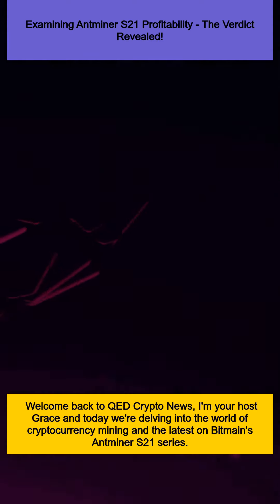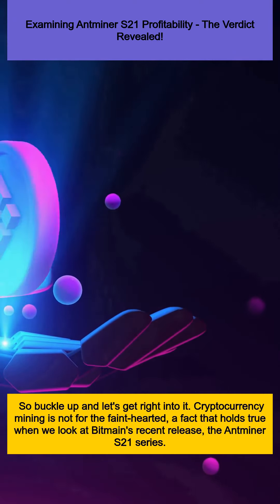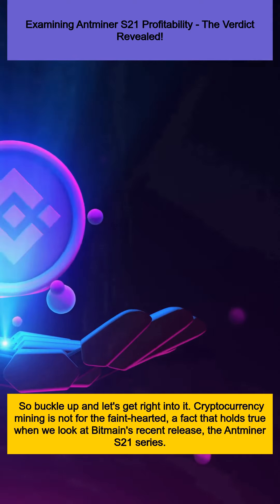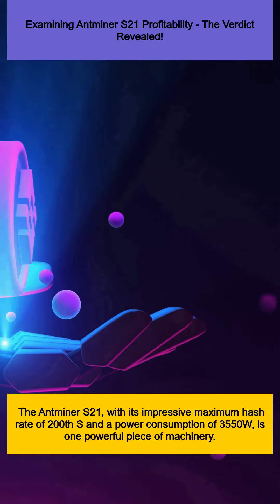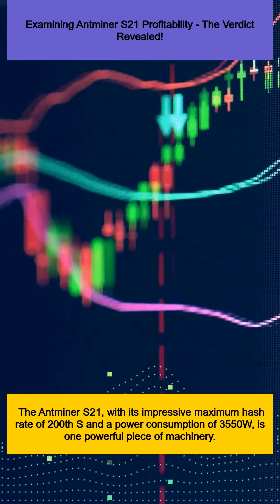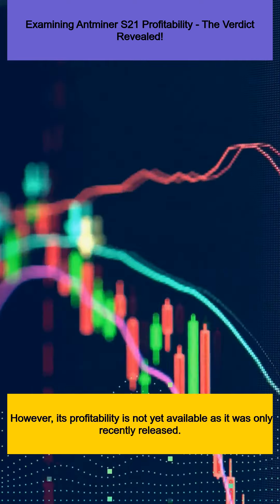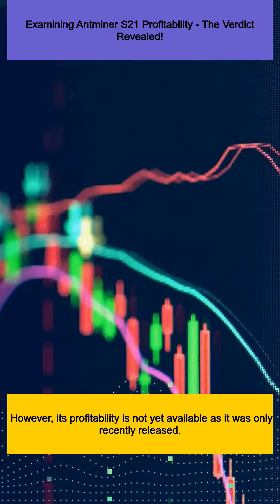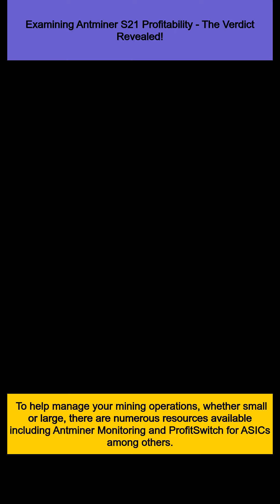Examining Antminer S21 Profitability - The Verdict Revealed!